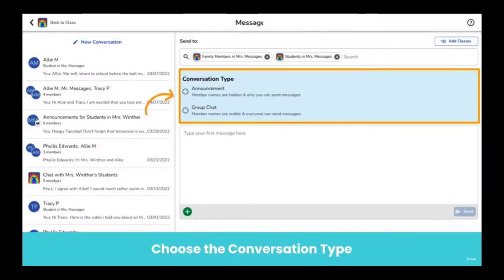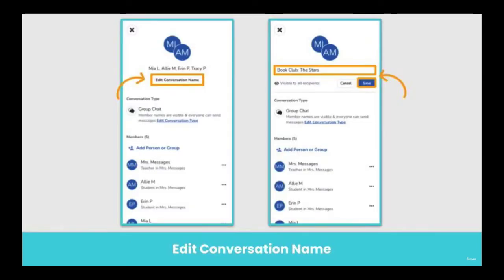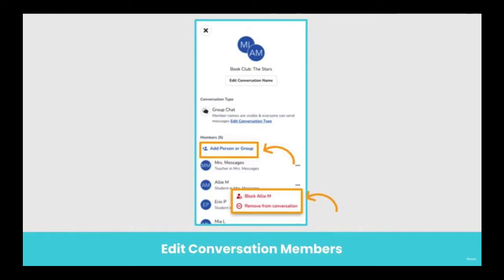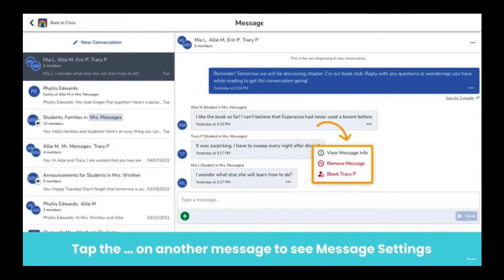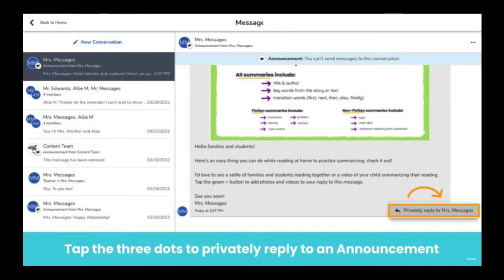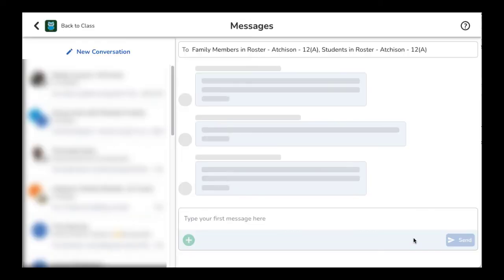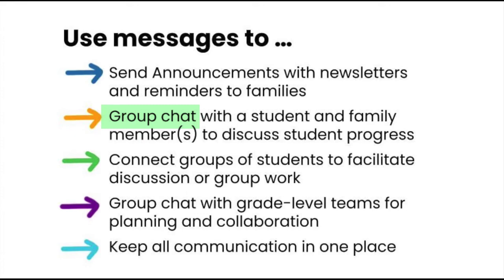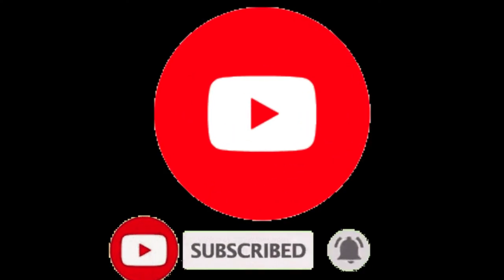Managing Student Replies in Seesaw Messages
This video will show you:
· What group chats are (0:38)
· What announcements are (2:16)
· How to choose groups to message (2:53)